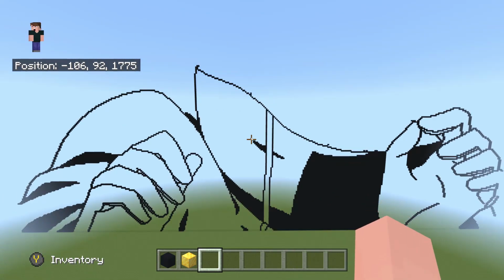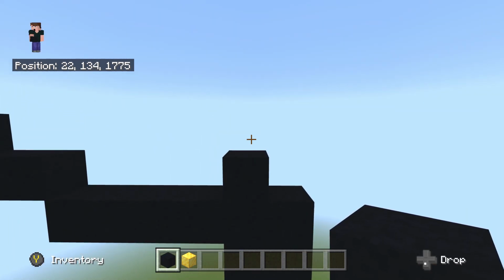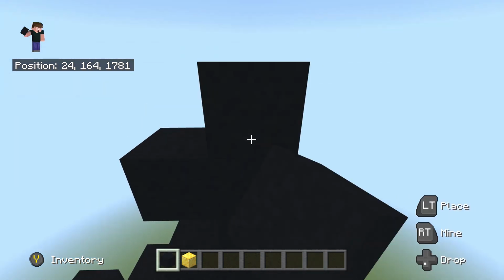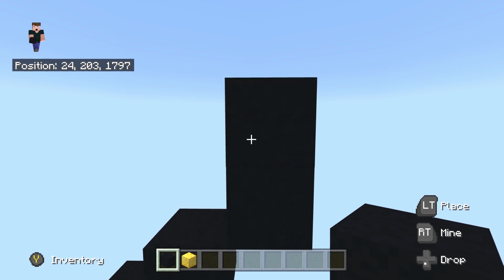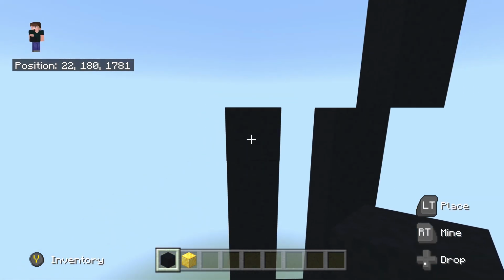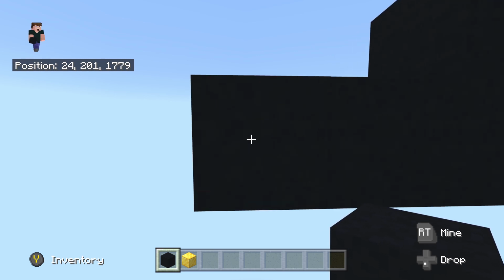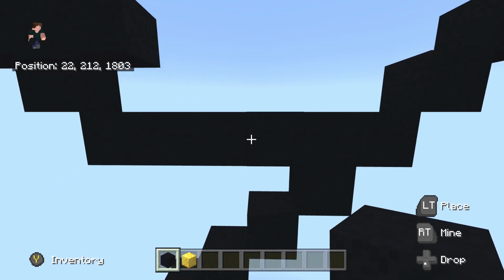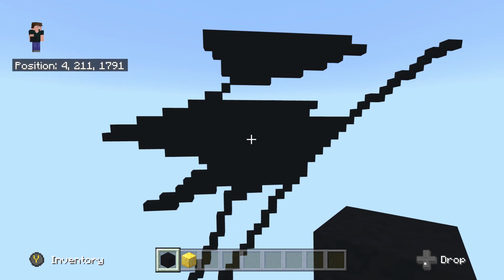Minecraft Pixel Art Tutorial Tobi Part 9 (Naruto Shippuden)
This is a brand new Minecraft pixel art tutorial on how to build Tobi from Naruto Shippuden. Which is the orange mask design. This is part 9 of the tutorial.